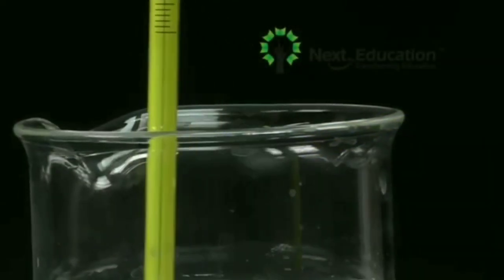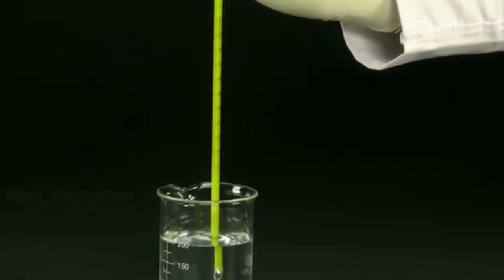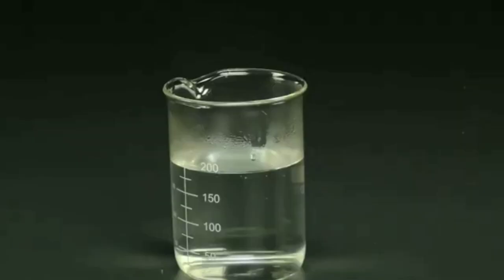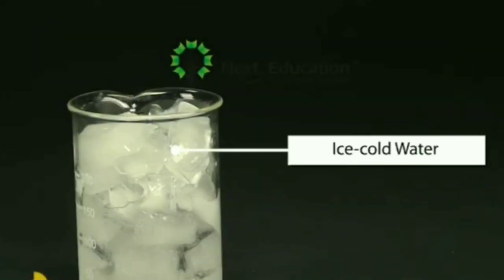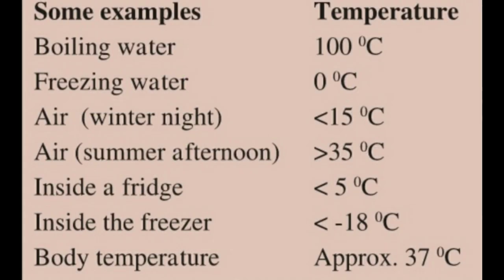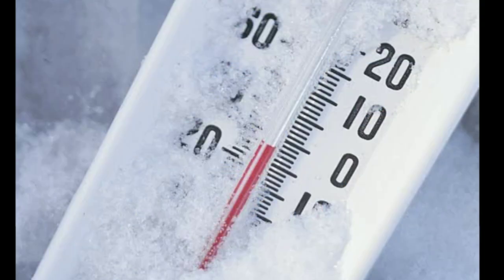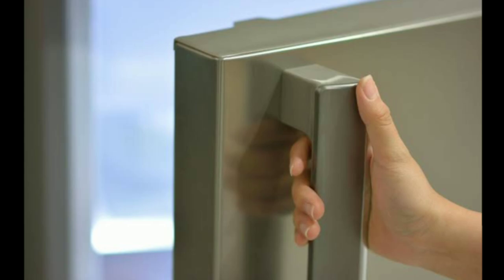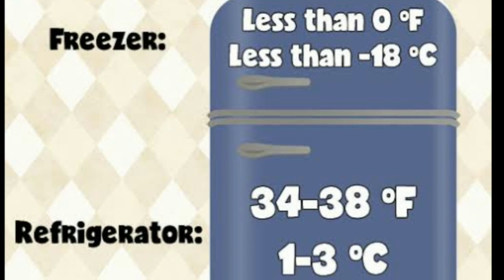Substances in the Surroundings - their States and Properties Part 2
Here is an interesting video for the children.